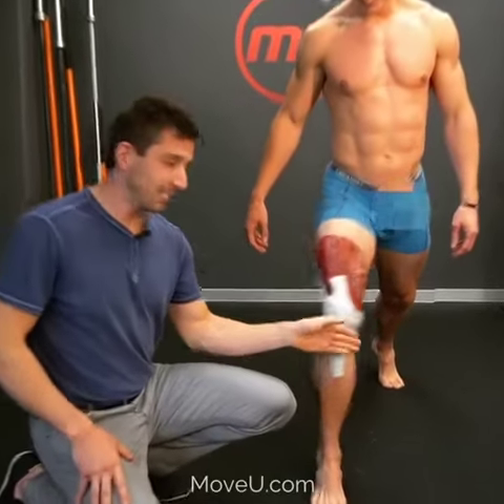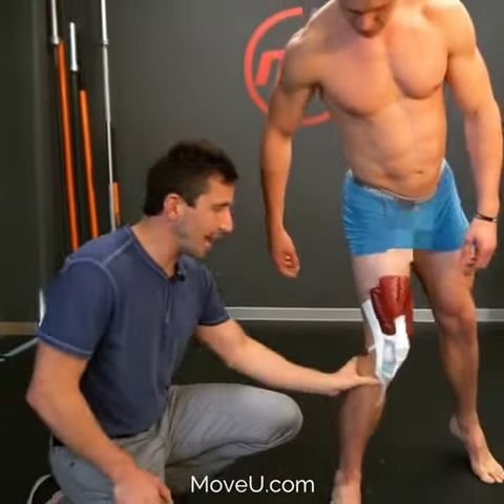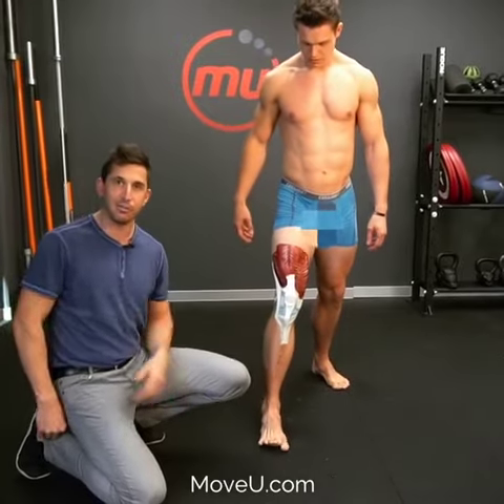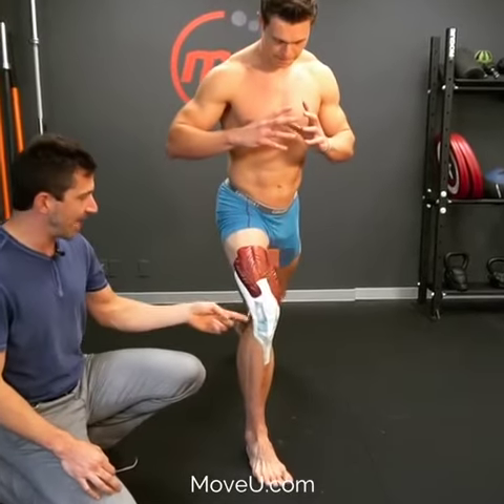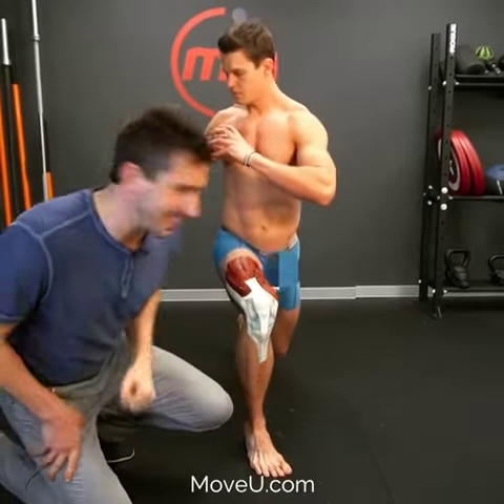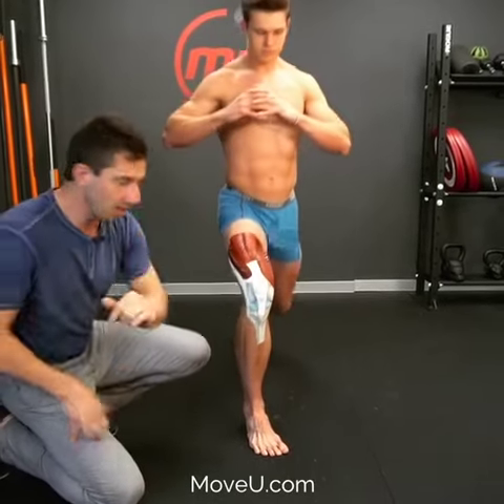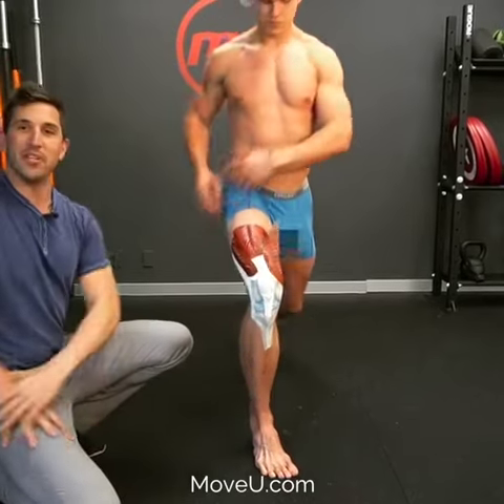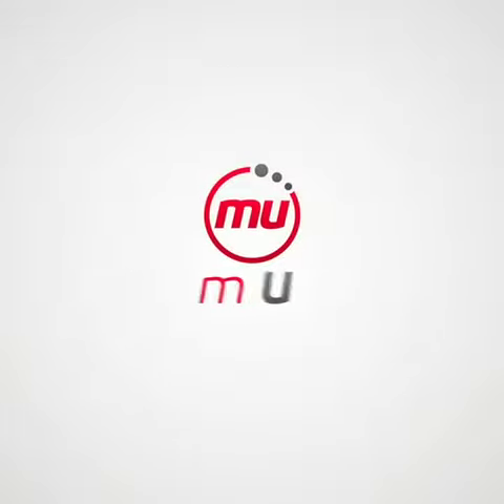Torn Meniscus or Knee Pain? -MoveU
Knee Pain?  Meniscus Pain? We’ve had various knee pains ourselves and we’ve helped thousands with their knee injuries as well. What’s the secret?!?! Finding and maintaining the proper alignment of the knee in anything that you do! That’s not really much of a secret. It’s pretty simple! Don’t let the knee collapse inward (common) or outward(usually a result of trying to prevent the collapse).

The knee has supporting structures (ligaments and muscles) to keep the knee from falling apart, but it is actually the foot and muscles of the hip that keep the knee aligned! So, if you have knee pain, don’t just focus on strengthening, stretching, and massaging the knee itself, look at how your glutes and feet are functioning. Do you have ankle limitations? Flat feet? Inactive glutes? These are major contributors to knee pain. Align the knee with the foot and hip and the muscles surrounding the knee will properly strengthen. Over time, the body will then start to automatically hold the knee on that position without you having to think much about it!

Anatomy Art by Ashley Kay Art